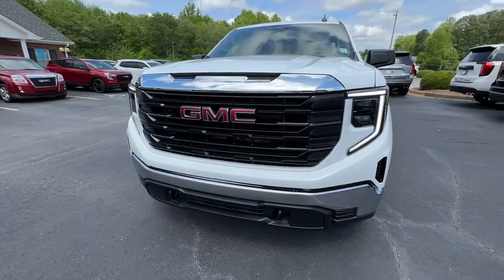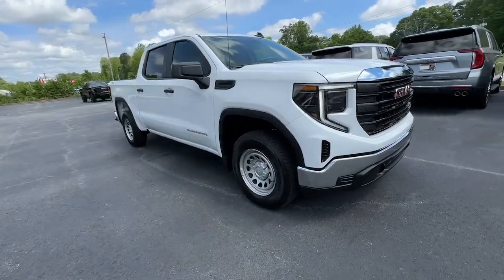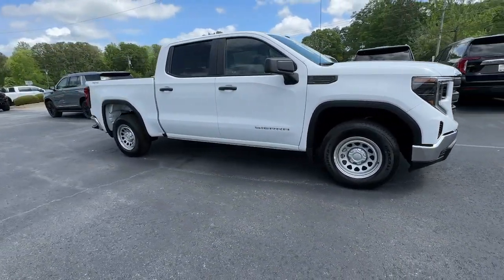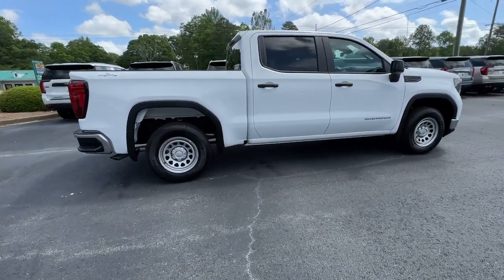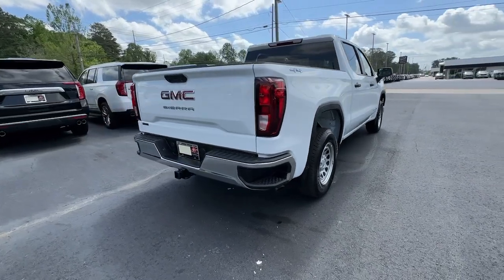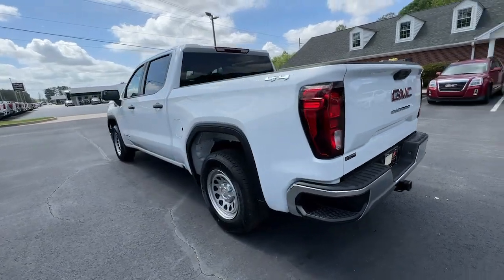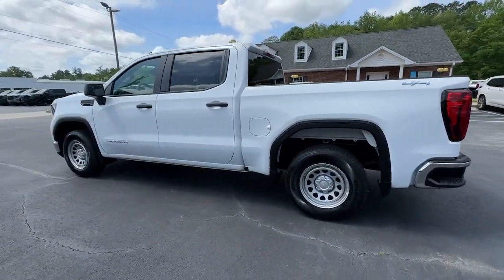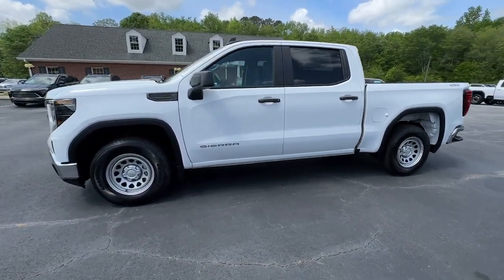2024 GMC Sierra_1500 Carrollton, Franklin, Atlanta, Marietta, Newnan, GA RG950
Summit White New 2024 GMC Sierra_1500 Pro available in Carrollton, Georgia at John Thornton Cadillac Buick GMC. Servicing the Franklin, Atlanta, Marietta, Newnan, GA.